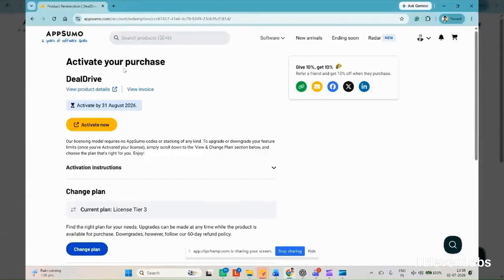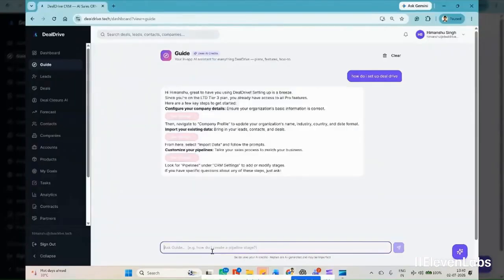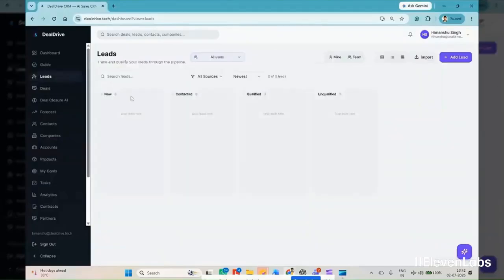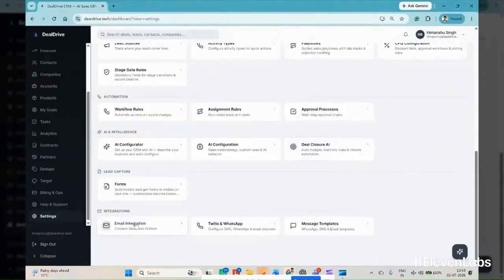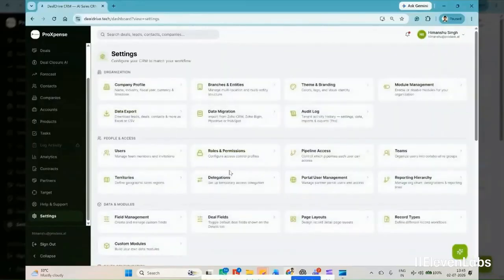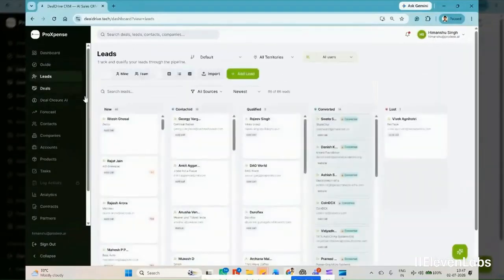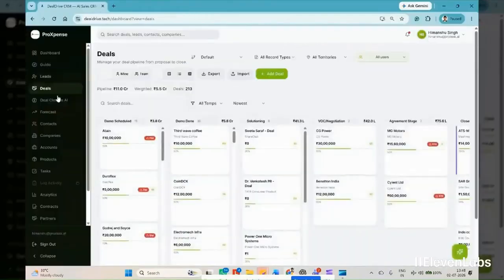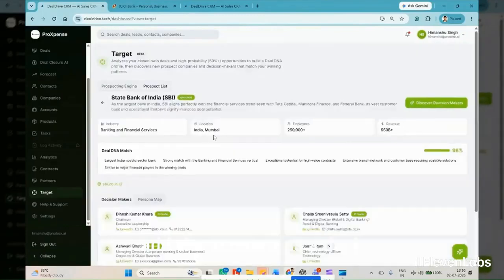DealDrive Review 2026: AI CRM That Closes Deals for You (AppSumo Lifetime Deal)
🚀 DealDrive is an AI-powered CRM that helps SMEs score leads, automate follow-ups, and close deals faster—all from one dashboard. In this video, I walk you through the features, pricing, and why this AppSumo lifetime deal is a game-changer for sales teams.
🔥 What is DealDrive?
DealDrive is an agentic AI CRM built for freelancers, sales managers, and small businesses. It acts as an alternative to HubSpot, Pipedrive, and Zoho CRM. The AI doesn’t just track deals—it actively coaches your team, drafts personalized outreach, and nudges stalled deals forward before they go cold.

✨ Key Features Covered in This Video:

AI Deal Closure Engine: Automatically surfaces high-value deals, stale deals, and active nudges.

Lead Scoring Frameworks: Scores leads using MEDDPICC, Challenger Sale, and BANT frameworks.

Automated Follow-Ups: Drafts personalized emails and follow-ups in real-time.

Pipeline Management: Drag-and-drop deals across custom stages with real-time pipeline value and weighted forecasting.

Stakeholder Mapping: Track decision-makers, economic buyers, and technical buyers.

E-Signatures & Contracts: Send contracts for e-signature and manage templates without leaving DealDrive.

Integrations: API access to connect with your existing tools.

Tier 1: $69 (3 seats, 5GB storage, 2,500 API calls/month)

Tier 2: $149 (5 seats, 25GB storage, 5,000 API calls/month)

Tier 3: $249 (15 seats, 50GB storage, 15,000 API calls/month)

All tiers come with lifetime access and a 60-day money-back guarantee.

🎯 Who is DealDrive for?

Freelancers & Solopreneurs

Sales Managers & Teams

Small to Medium Businesses (SMEs)

Anyone tired of manual CRM data entry and lost follow-ups